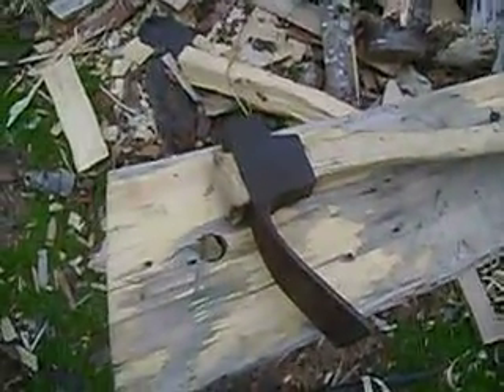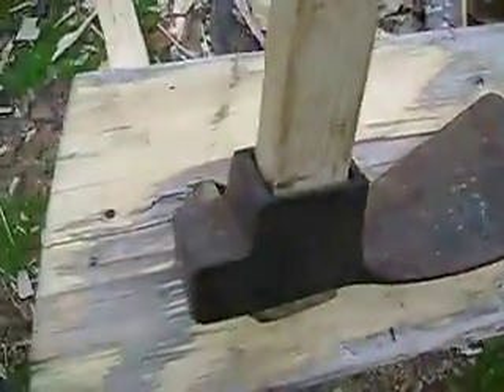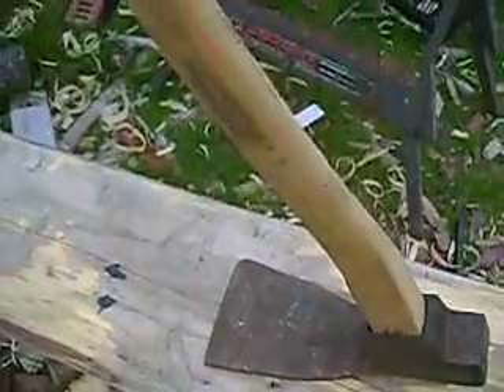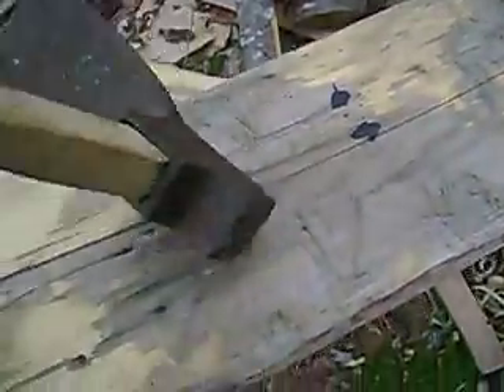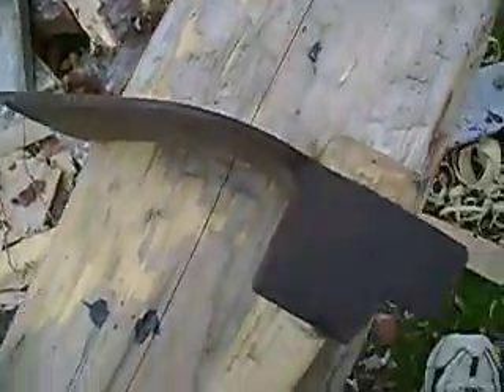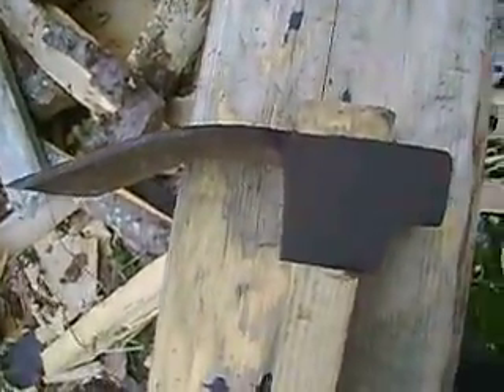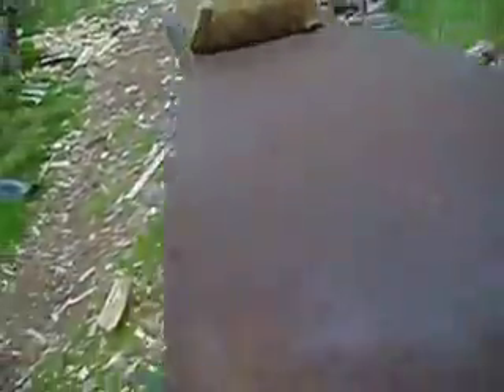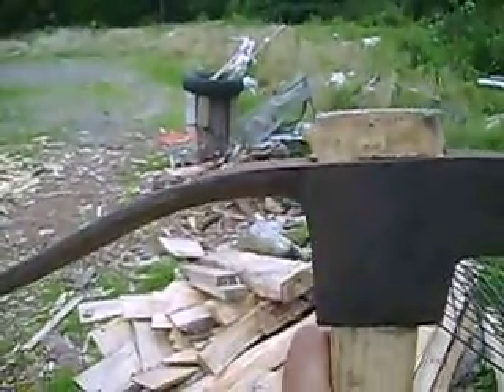Yardsale Find An Adze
I picked up an other tool for the collection, an adze one I've wanted for some time.